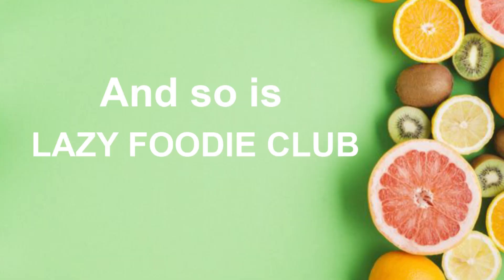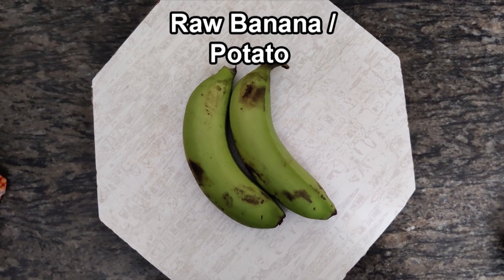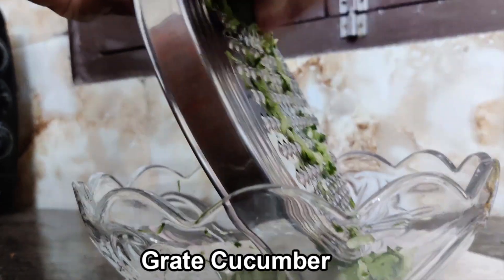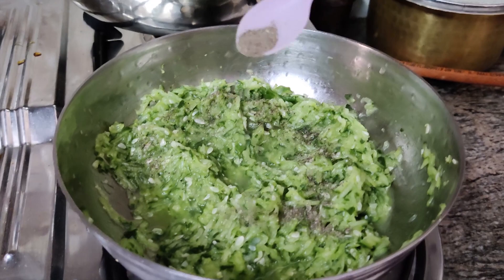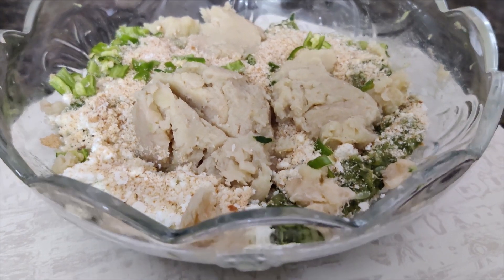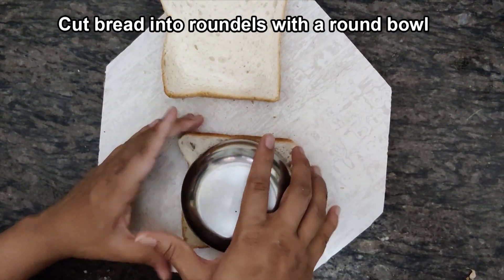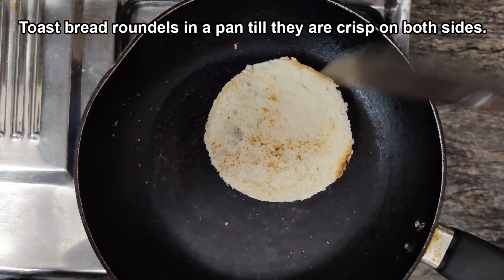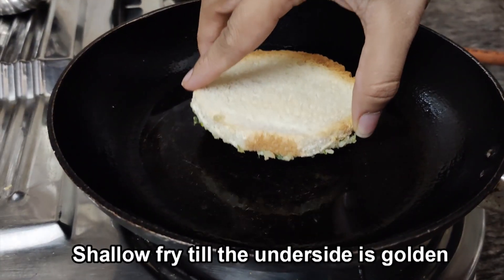Chilli Kheera Toast (Jain Recipe) | Ayushee jain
Hi Everyone!
I make videos about Food Challenges, Recipes, Comedy Sketches and General Awareness.

Hope you all find this video helpful :)